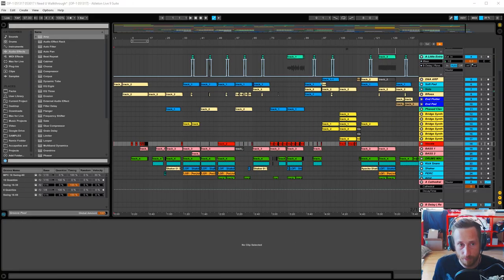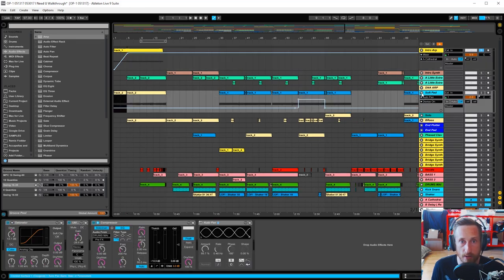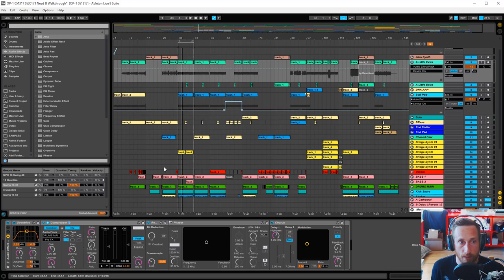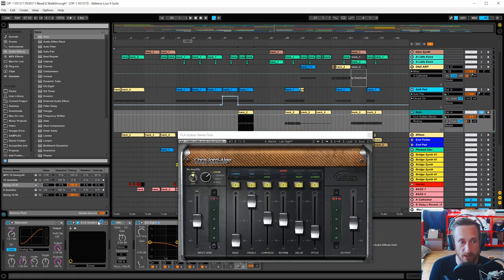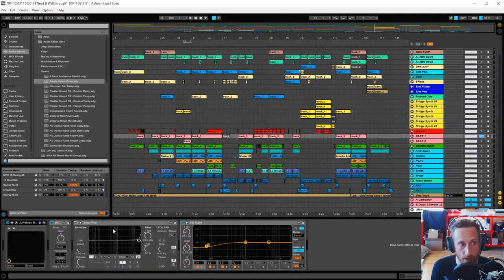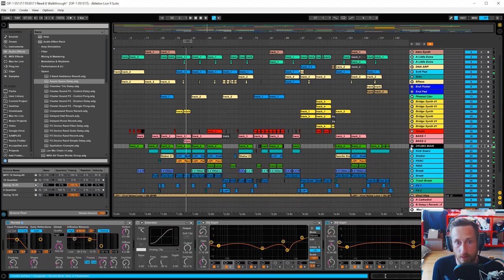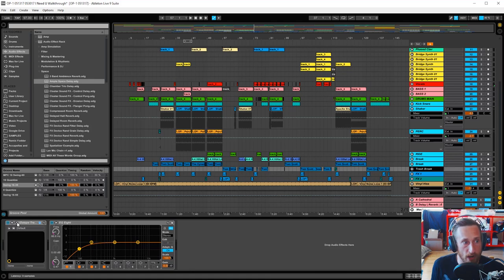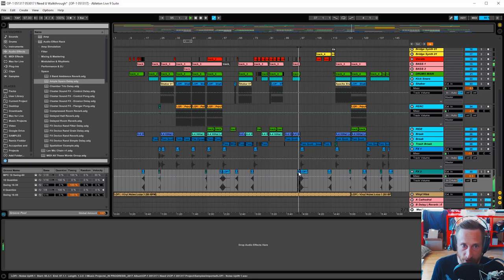Ableton Walkthrough - I Need U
Walkthrough of the post-production arrangement, mixing, and effects for the OP-1 track "I Need U".
Look for "I Need U" on Spotify as part of the "So Far, So Good" EP"